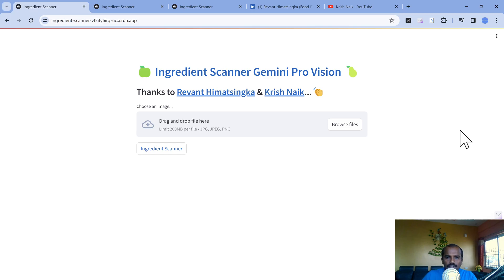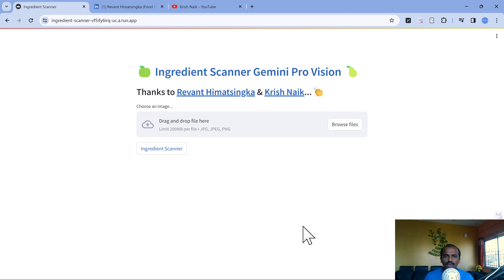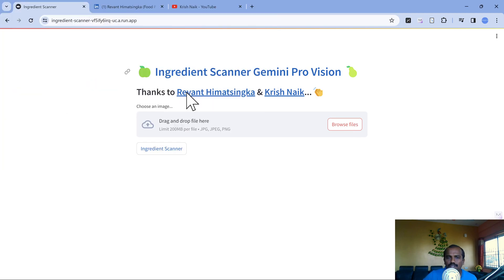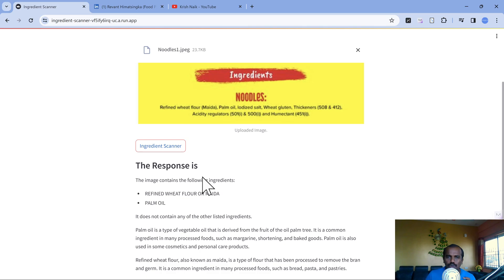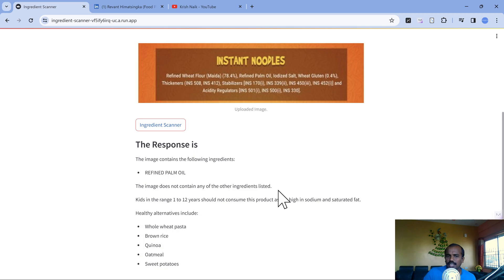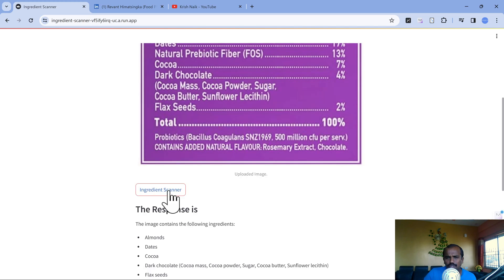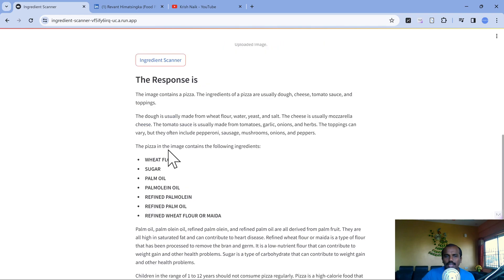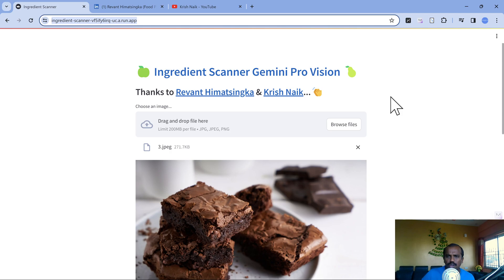Packaged Food Ingredient Scanner using Gemini Pro Vision...Deployed in Cloud Run...Try it for Free